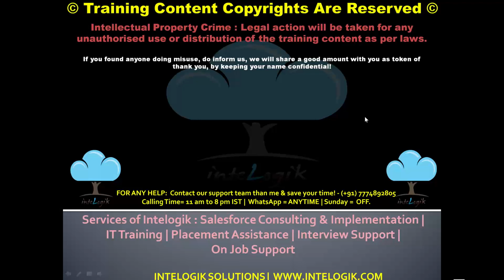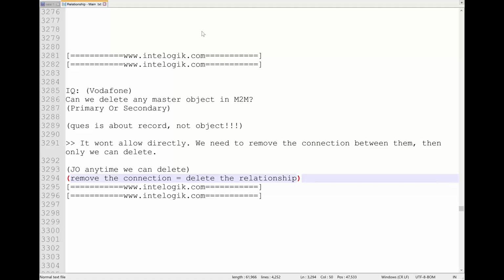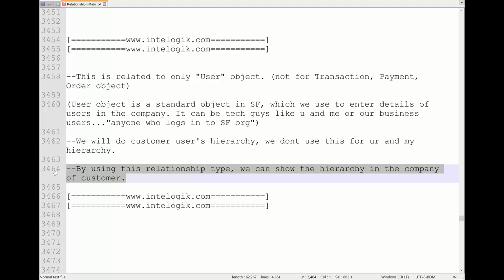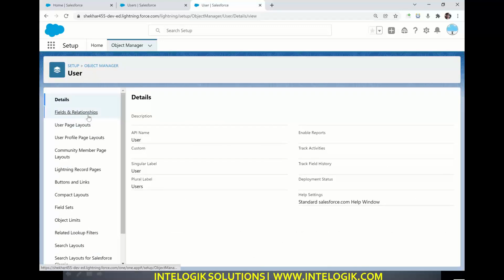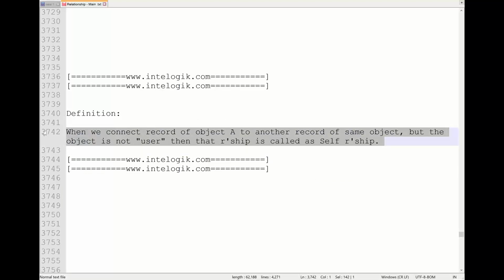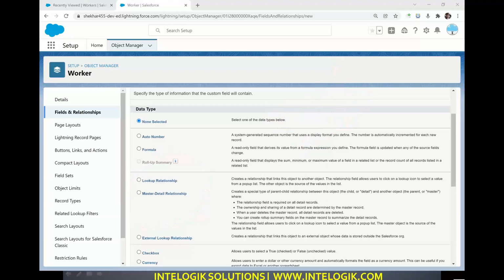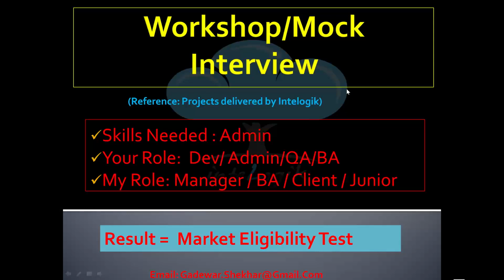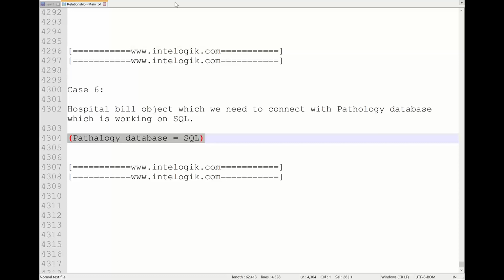2021 11 26 08 14 Salesforce Career Building With Shekhar 8 10 am IST Session